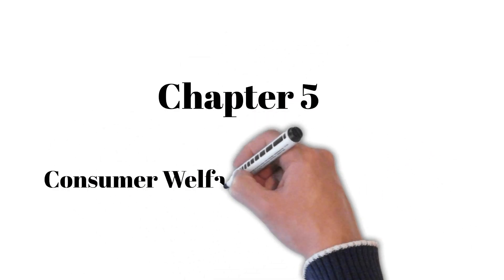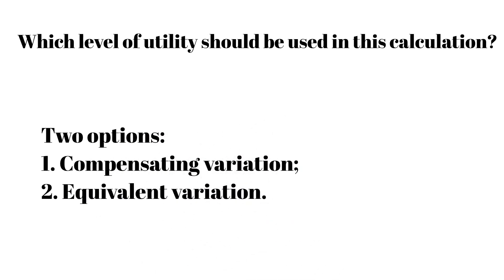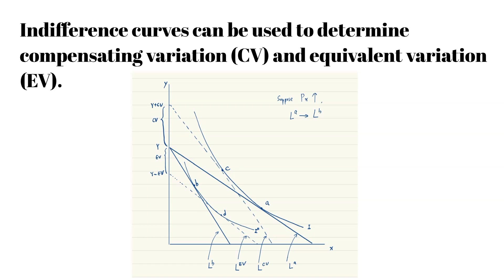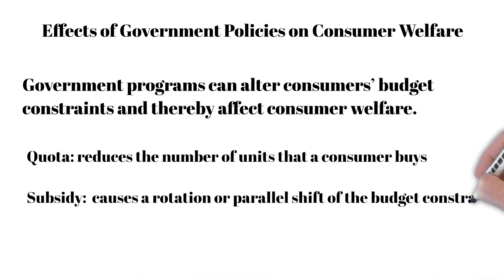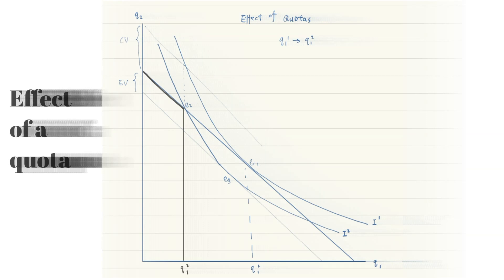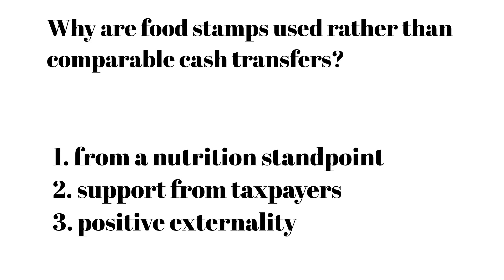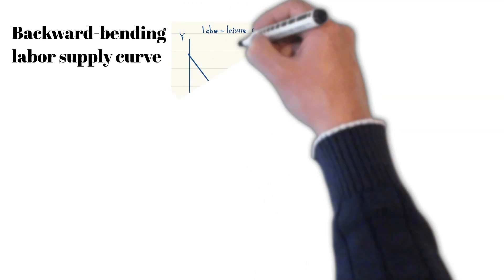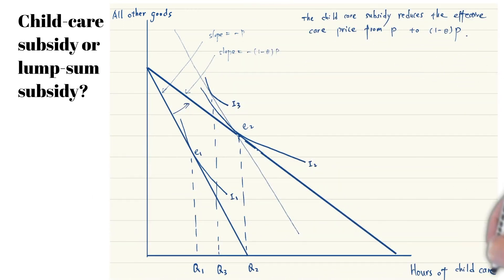Microeconomics Theory and Applications Chapter 5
00:00 Chapter 5 Consumer welfare and policy analysis
00:07 Consumer surplus (CS)
01:06 Expenditure function and consumer welfare
02:33 Compensating variation (CV) and equivalent variation (EV)
05:01 Government policies on consumer welfare
05:38 Effect of a quota
06:43 Effect of food stamps
08:30 Deriving labor supply curve
08:54 Substitution effect and income effect of a wage increase
10:48 Income tax revenue
11:49 Childcare subsidy vs lump-sum subsidy